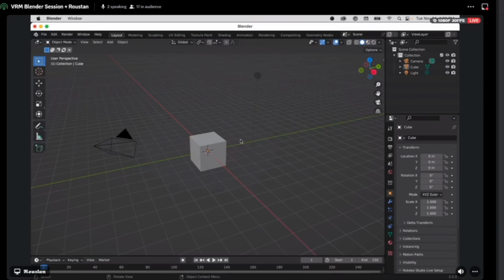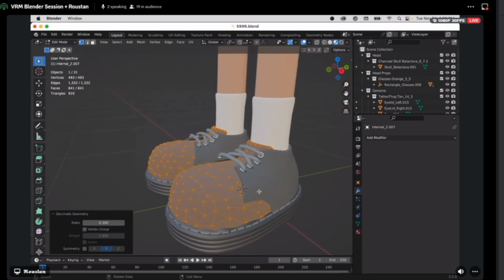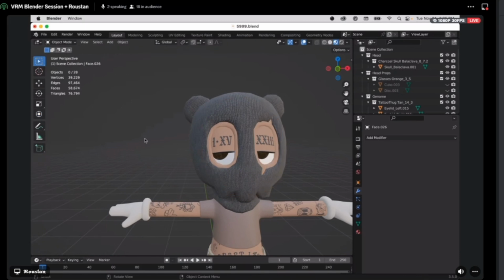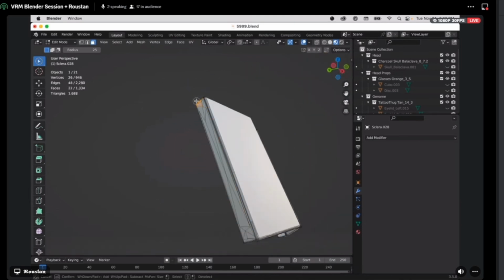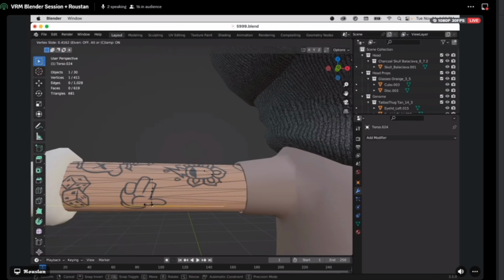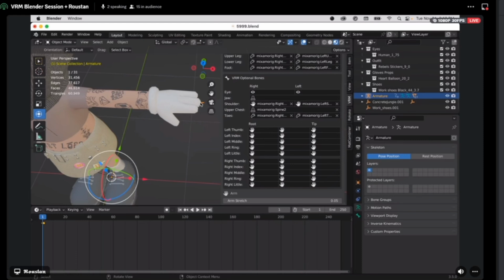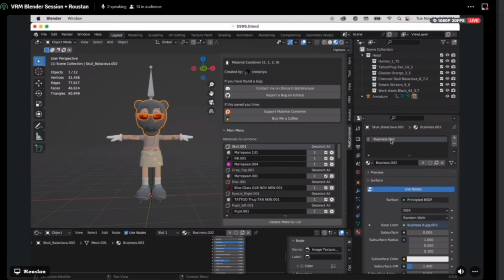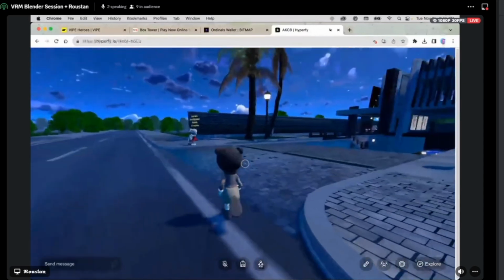Latest Update: Convert Beast to Optimized VRM